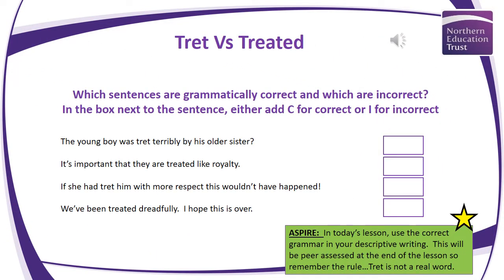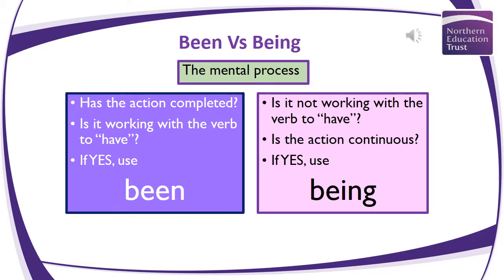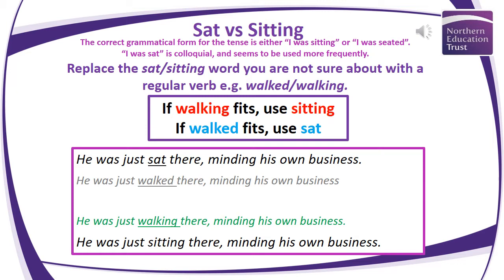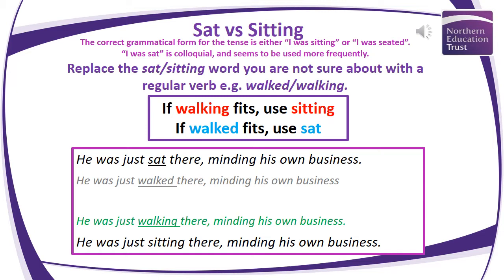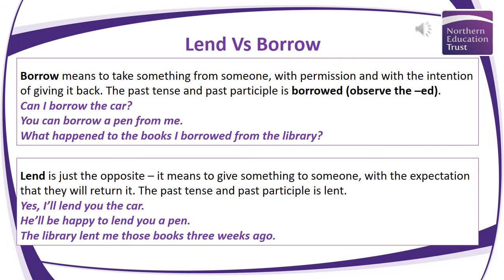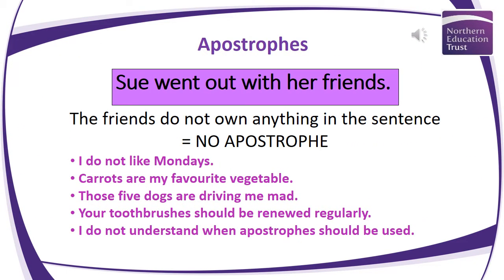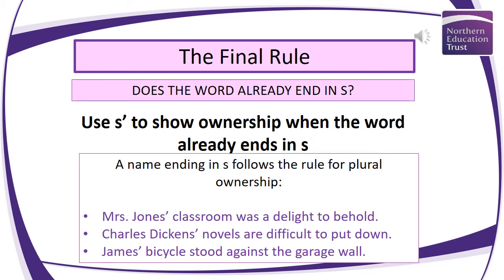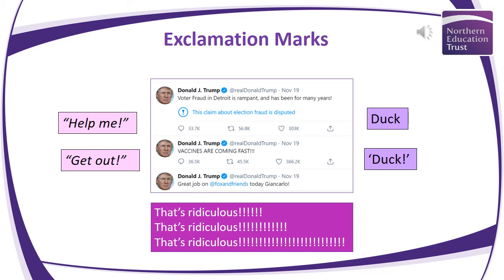Route 1 Session 4b - Common Mistakes Students Make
A thoroughly useful follow-up session from Mrs Garbutt on common mistakes made by students and how to address them, as part of Route 1 of the English Subject Development Programme through the NET Staff College.